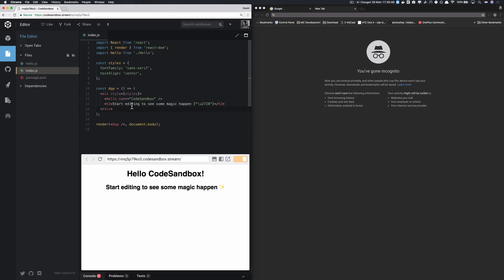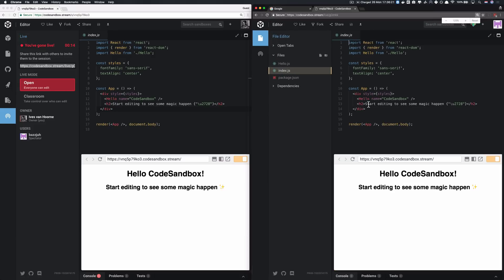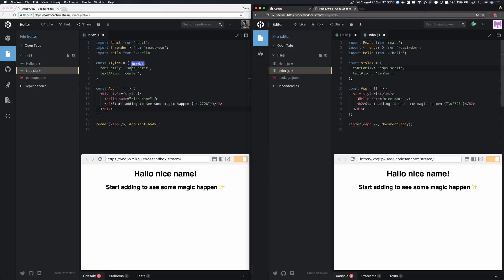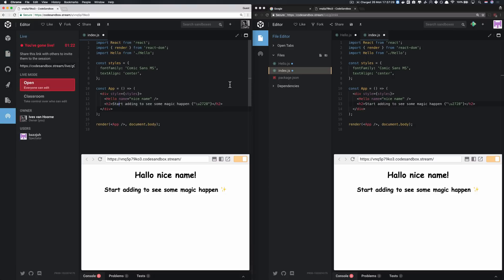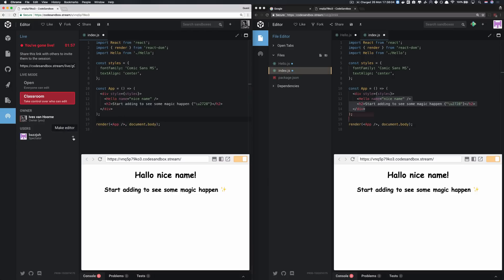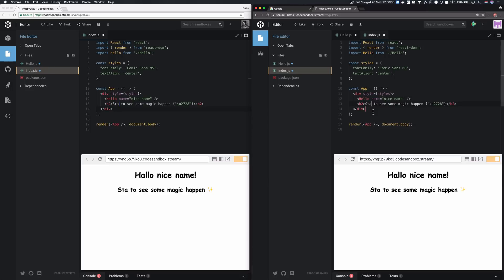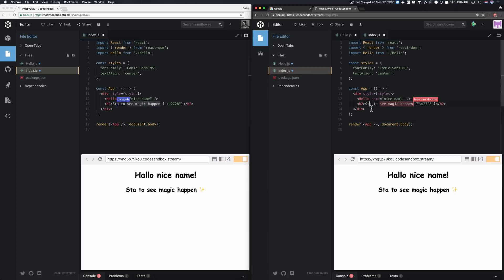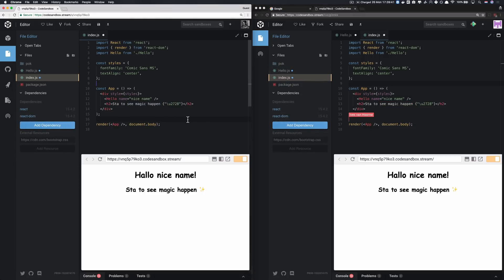Introducing CodeSandbox Live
In this video I will explain what CodeSandbox Live is and what you can do with it.